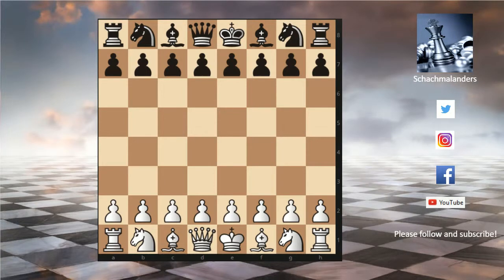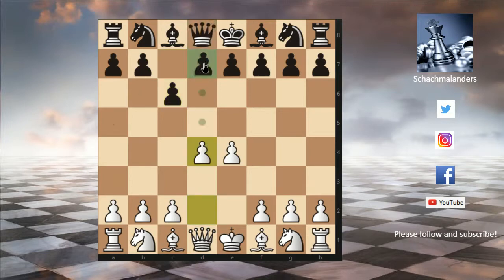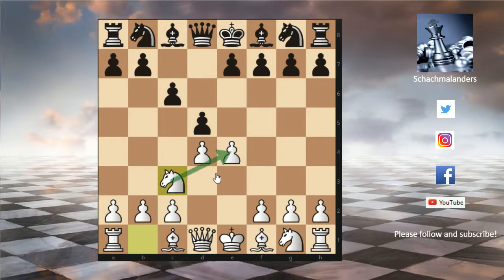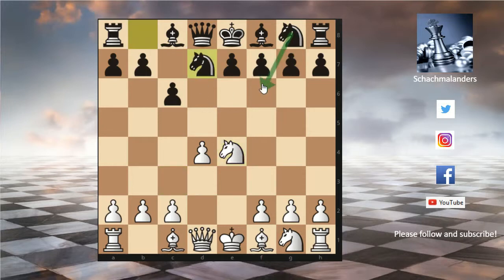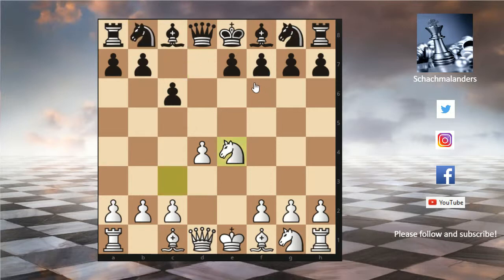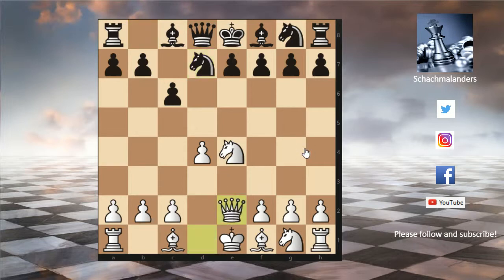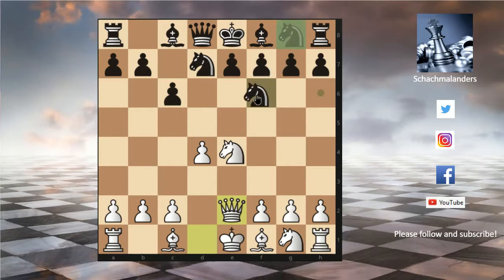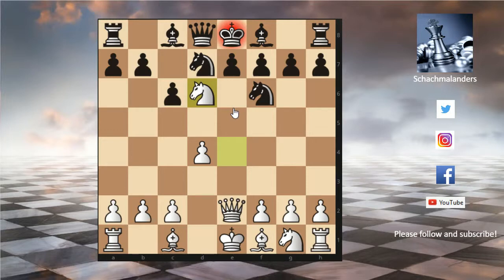Chess opening trap - Caro-Kann Defence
A chess opening trap to win fast in the Caro-Kann!

The Caro–Kann Defence is a chess opening characterised by the moves:

    1. e4 c6

The Caro–Kann is a common defence against the King's Pawn Opening and is classified as a "Semi-Open Game" like the Sicilian Defence and French Defence, although it is thought to be more solid and less dynamic than either of those openings. It often leads to good endgames for Black, who has the better pawn structure.